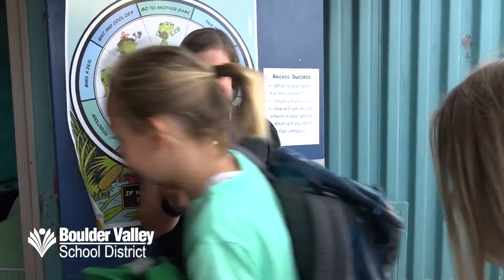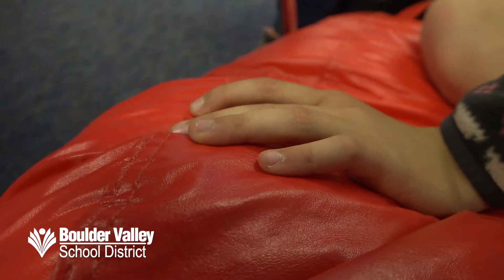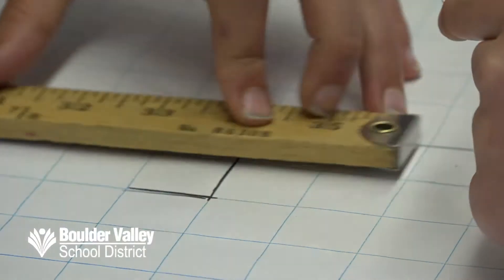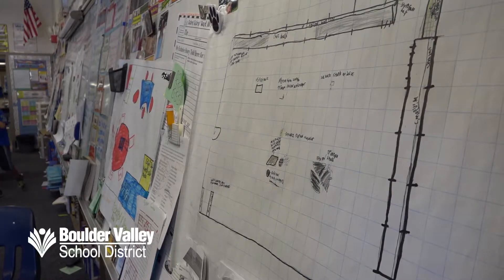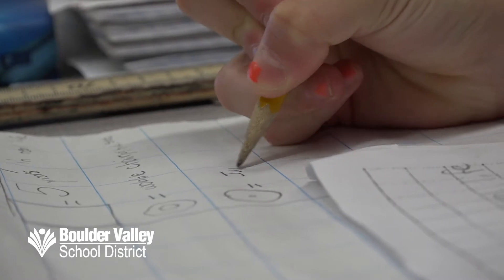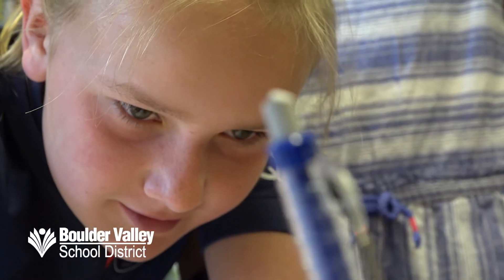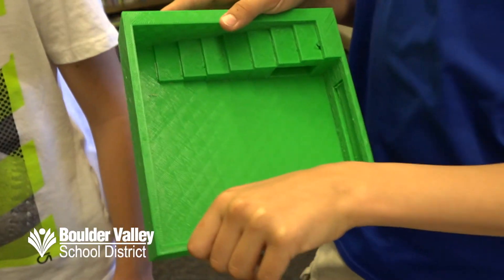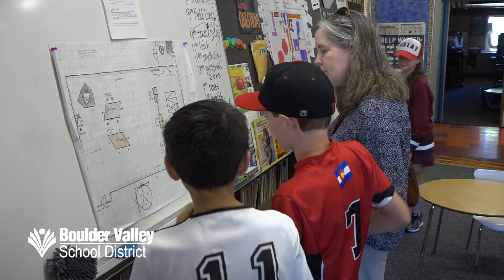My Ideal Learning Space - Louisville Elementary School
In the Boulder Valley School District we believe that mastery of learning is demonstrated in different ways, as shown in the diverse projects created at Louisville Elementary third-grade students during their "My Ideal Learning Space" project. While applying their geometry learning, they helped to redesign areas of the school. Their ideas will be presented to BVSD officials and may be used in the upcoming bond-funded renovation.